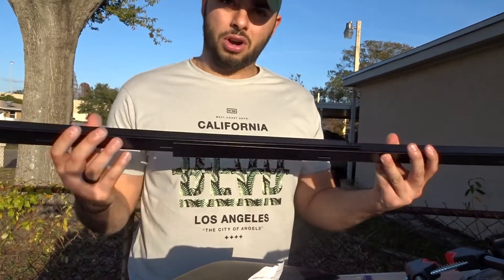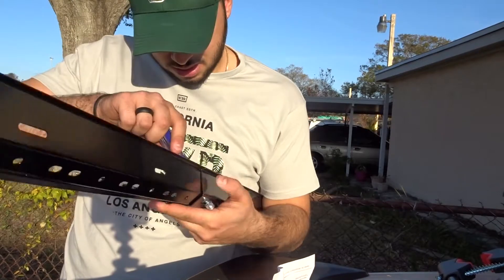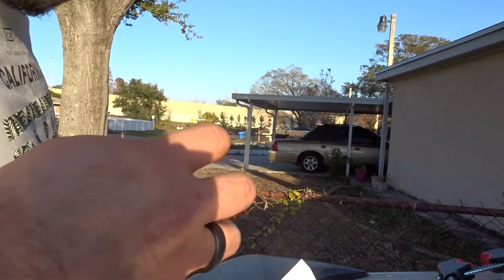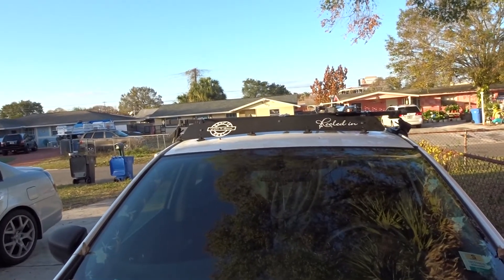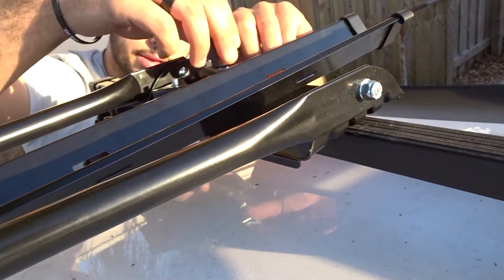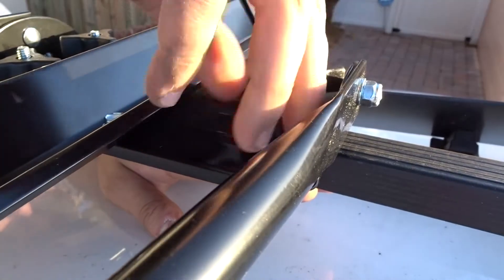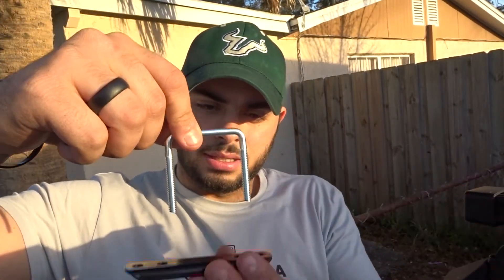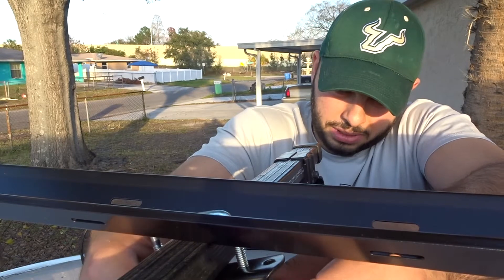Swagman Bike Rack Review & Install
Hello! In this video I will be reviewing my first product, the swagman bike rack. I purchased this bad boy on Amazon for around $40 and it is perfect. The quality of this product is really good and it includes some features that make it a steal for that price.

Cool Features:
1. Comes with keys to lock the knob so it can't be turned.
2. It has a padded grip, so it does not scratch your frame
3. It comes with straps to strap your wheel for extra security.
4. It is really cheap!

It hold my BMX bike with no problem at all, and it can hold up mountain bikes as well. The hardware is heavy duty and after making this video I have taken the bike on the highway at speeds of 70+ mph and it has not moved at all. Great product!

As always, I hope you guys enjoy this video as much as I enjoyed putting it together.